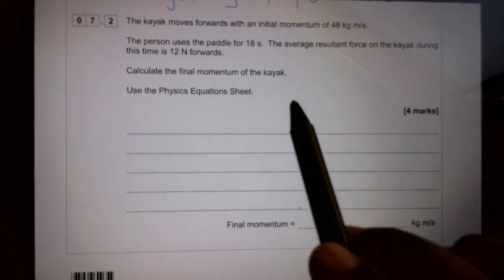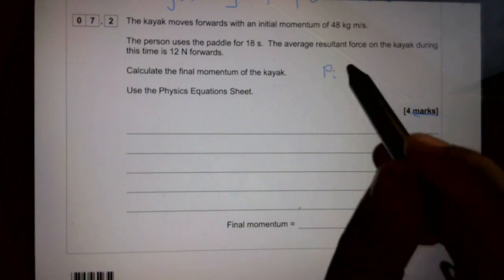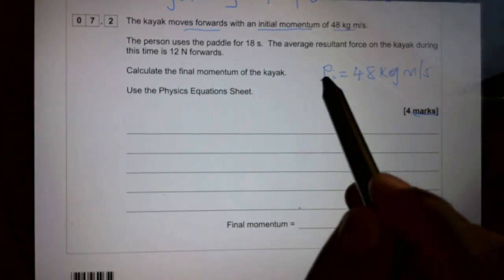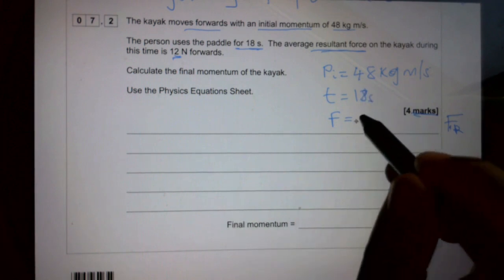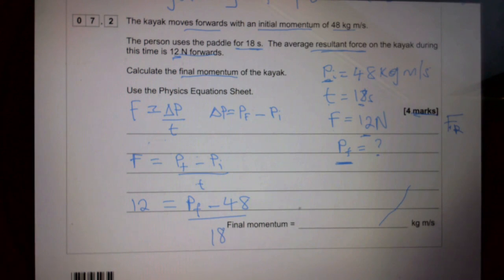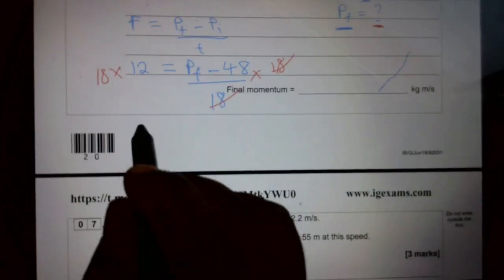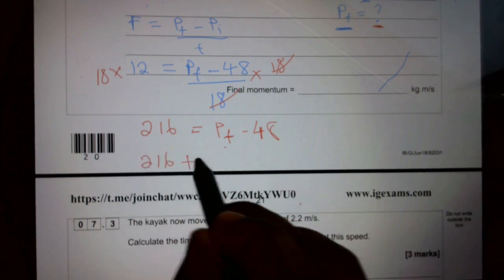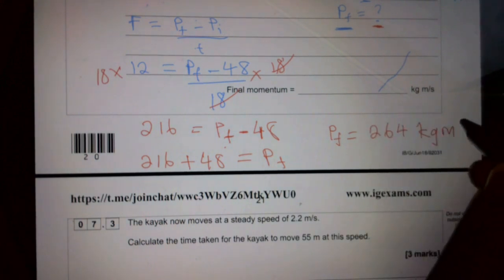Momentum,force, time 2023 GCSE exam Question